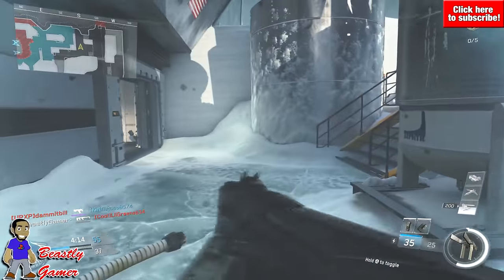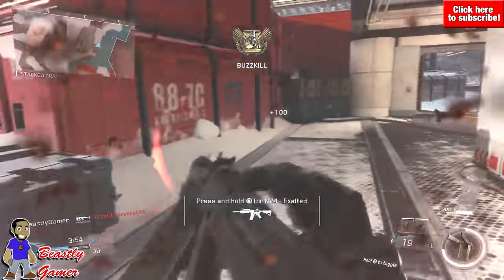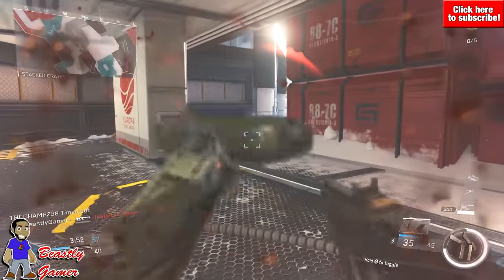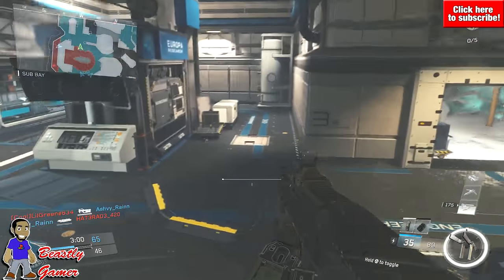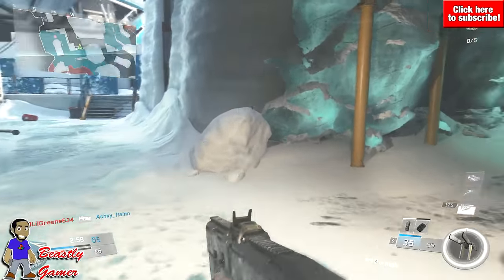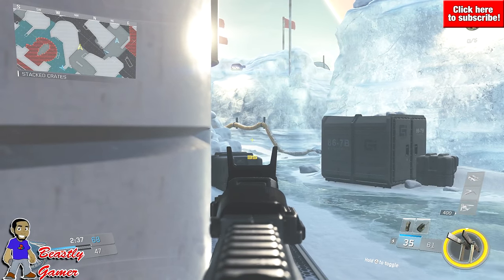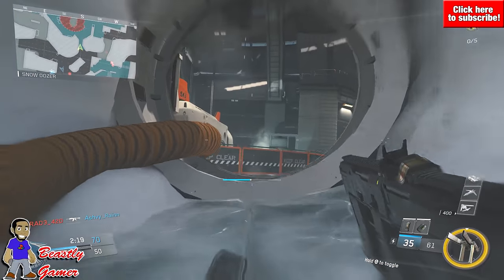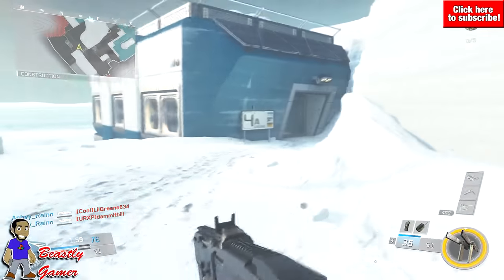PORNHUB NOW SUPPORTS PSVR! MAKE SURE YOU LOCK THE DOOR!!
PSN: thebeastlygamer-

Xbox Live: Iambeastlygamer

Wii-U: 0Beastly-Gamer0